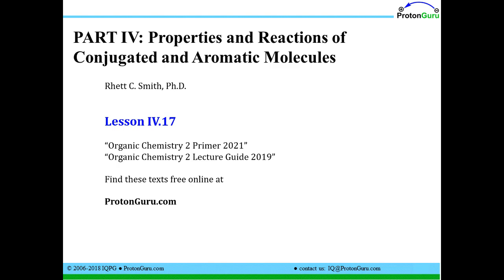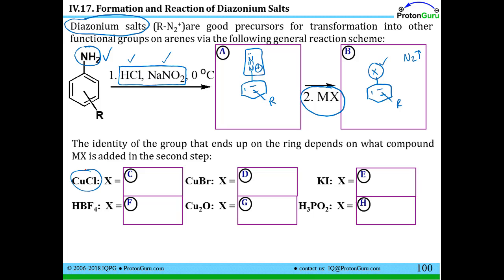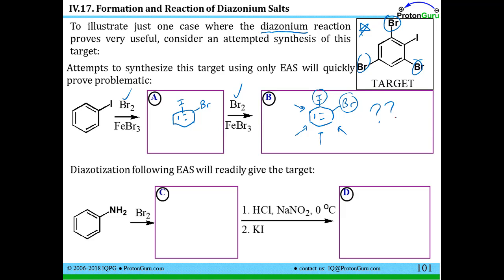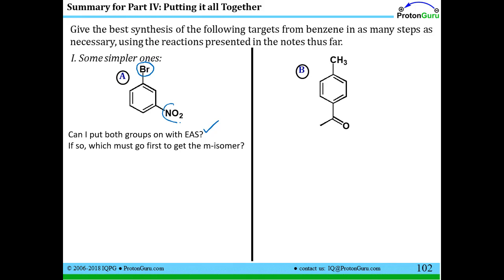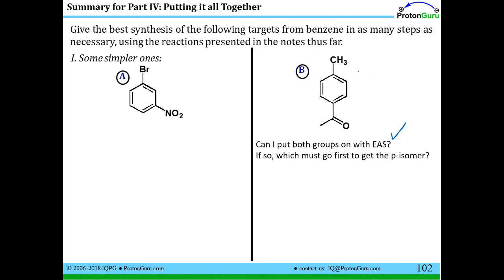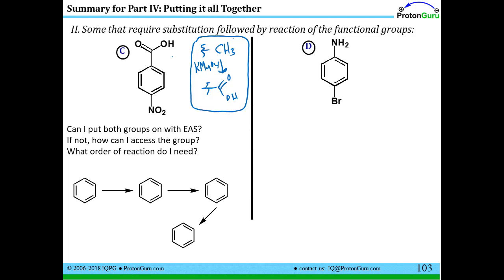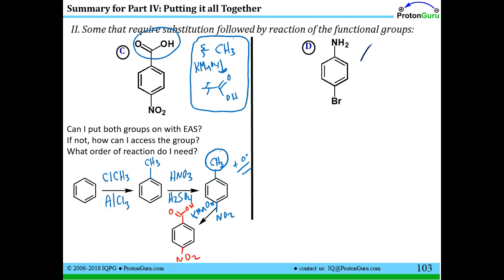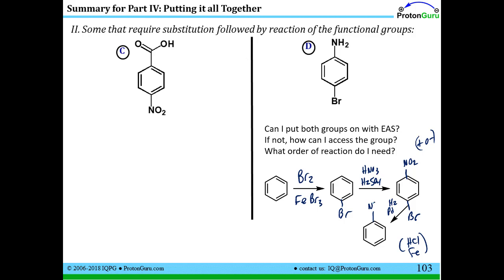Lecture for Lesson IV.17: Diazonium Salts and Designing Multi-Step Syntheses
Learn about using diazonium salts as intermediates to replace an -NH2 group with various other substituents. There is also some review on applying all of the reactions we have learned to design multi-step syntheses of polysubstituted benzene compounds. This video goes with the free text book and printable fill-in-the-blanks notes you can get free The ProtonGuru.com site has a full free organic course on it and links to a free Organic for the MCAT course as well.